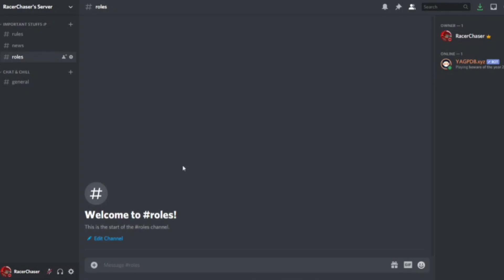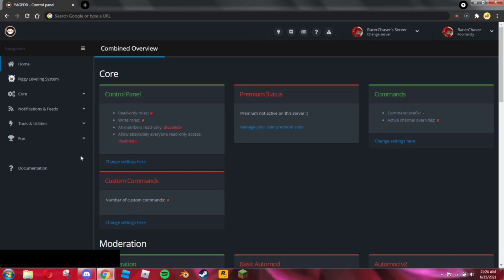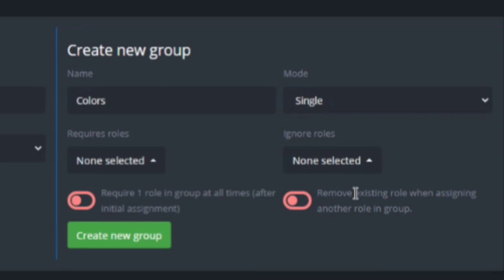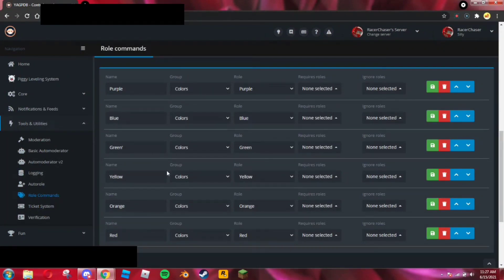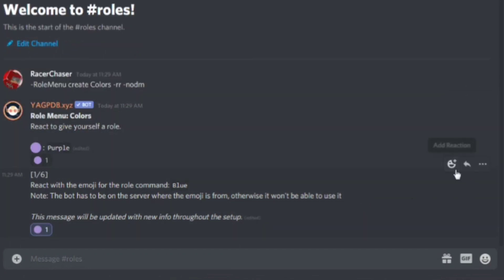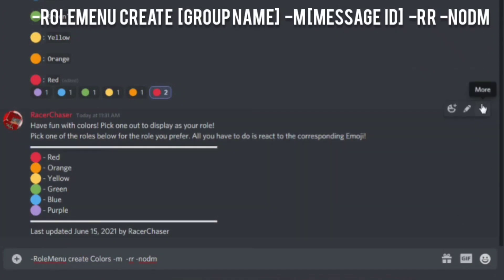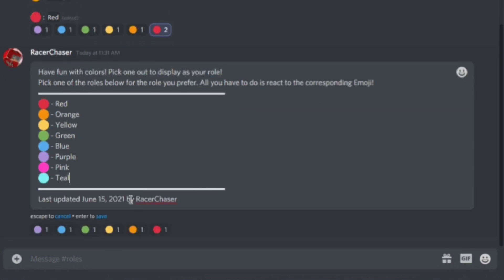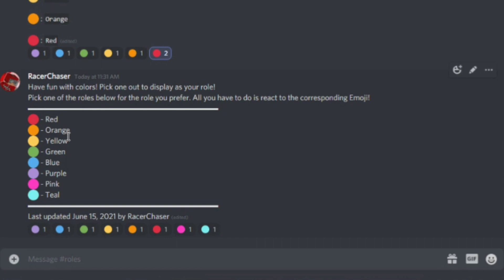How to CREATE & UPDATE Role Menus with YAGPDB.xyz | Discord Tutorials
In this video I will show you how to use the role commands for YAGPDB.xyz. Both role menu making methods and updating commands.